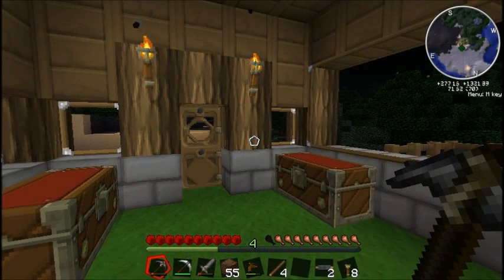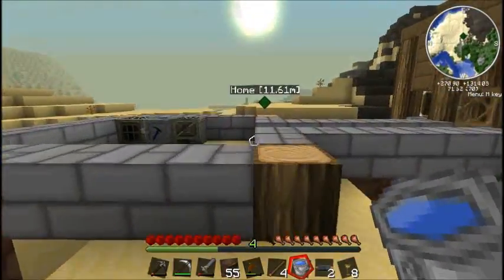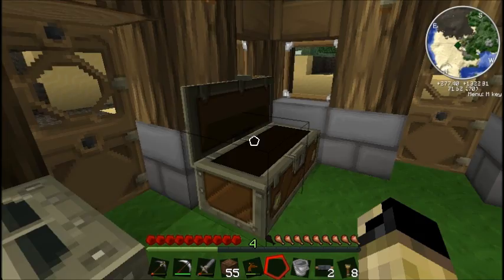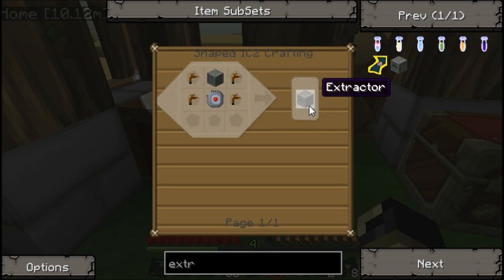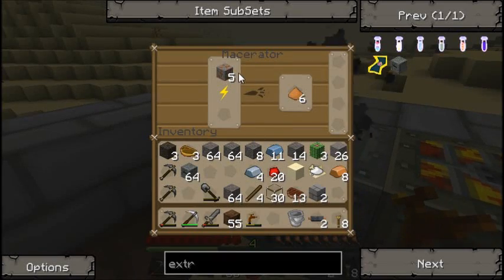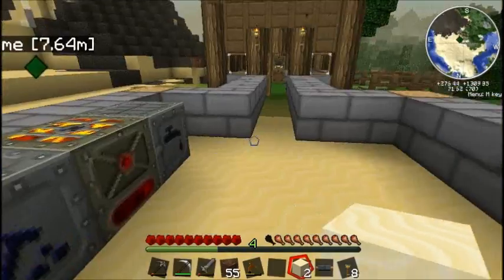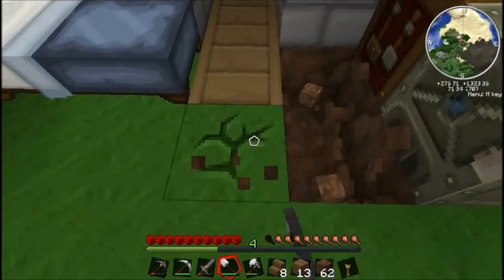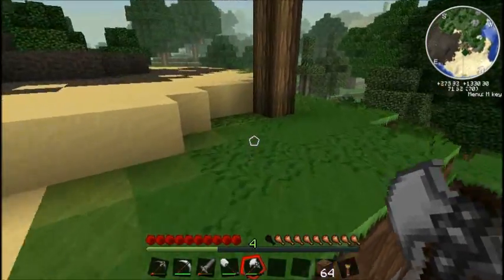Ob Adventuram Vivo - Episode 7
Hey guys, Vilicus here, and we're starting a brand new series on the channel.  This time its all about me and my adventures throughout Minecraftia.  I've been playing the game for a few years now and I've decided that its time to explore a few of the great mods out there.

As your watching, you will notice that I dont do any editing to speed up the vids.  I'm trying to present a view of the game as if you were playing the game yourself.  By doing this you will get to experience all the mining and exploring as I do.  I will try to have a focused goal for each episode whether its building a certain machine or finding a particular ore, but the main thing is your going to experience how I myself play the game.

With any luck, I hope you do enjoy the experience and keep coming back for more.